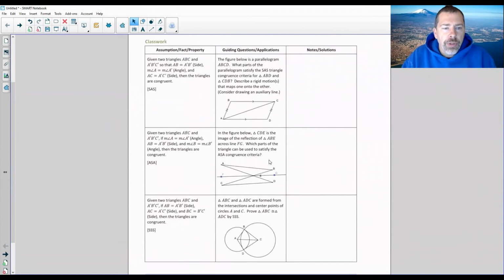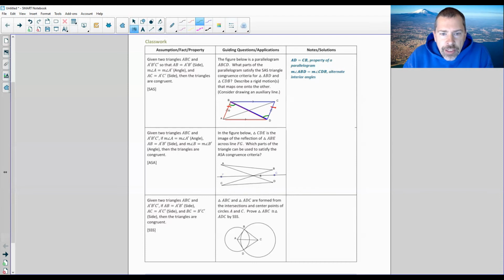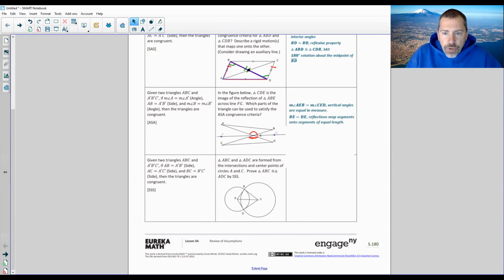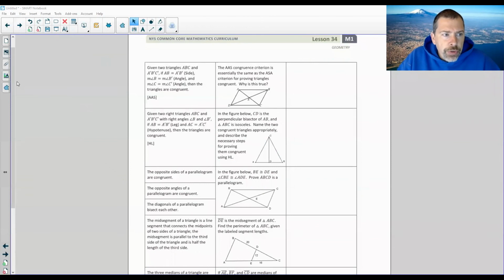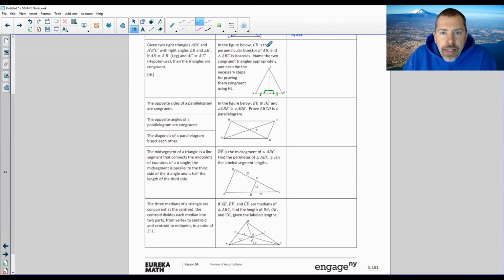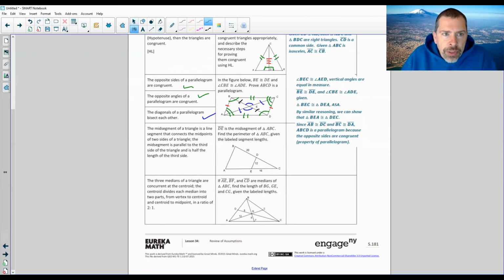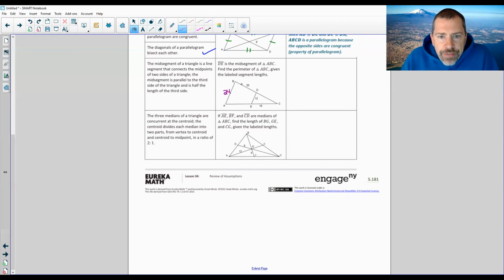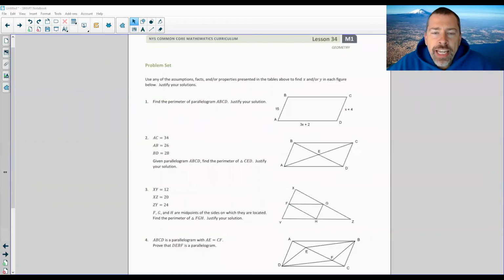Geometry Module 1 Lesson 34 Video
Review of the Assumptions@kozmosis2016